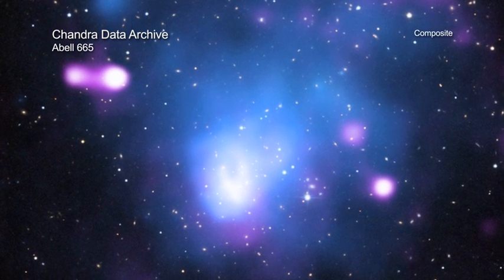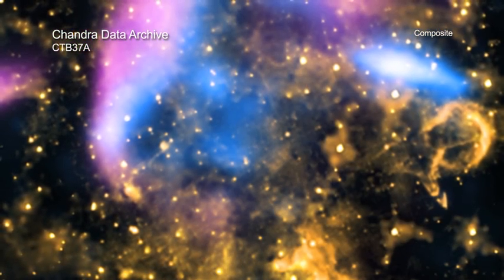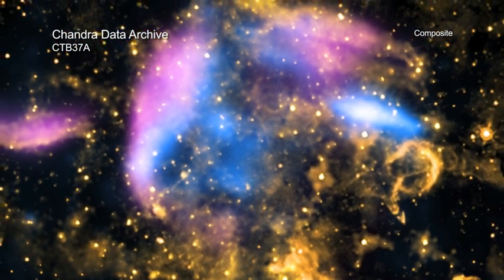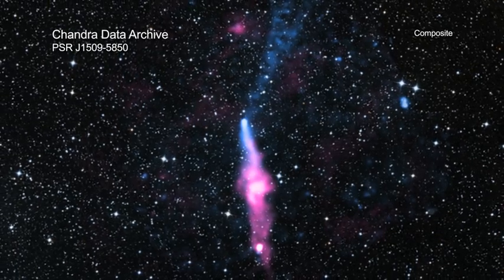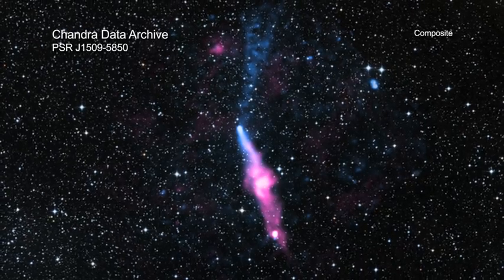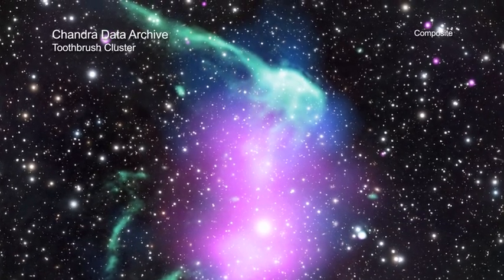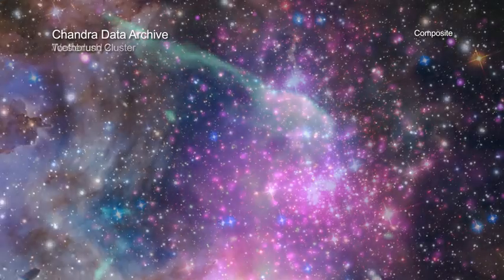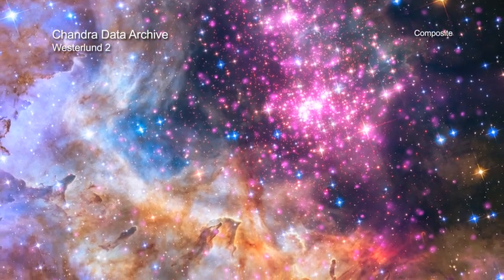A Tour of Chandra's Data Archives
Each year, NASA's Chandra X-ray Observatory helps celebrate American Archive Month by releasing a collection of images using X-ray data that have been stored in its archive.

The Chandra Data Archive is a sophisticated digital system that ultimately contains all of the data obtained by the telescope since its launch into space in 1999. Chandra's archive is a resource that makes these data available to the scientific community and the general public for years after they were originally obtained.

Each of these six new images also includes data from telescopes covering other parts of the electromagnetic spectrum, such as visible and infrared light. This collection of images represents just a small fraction of the treasures that reside in Chandra's unique X-ray archive.